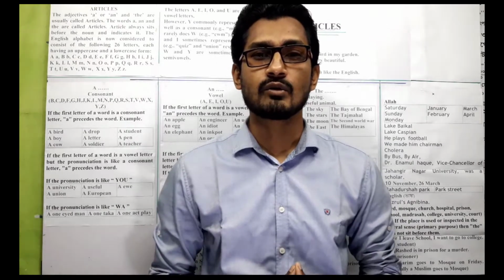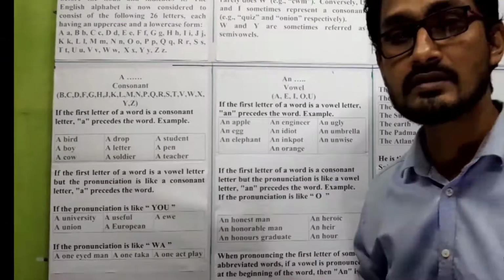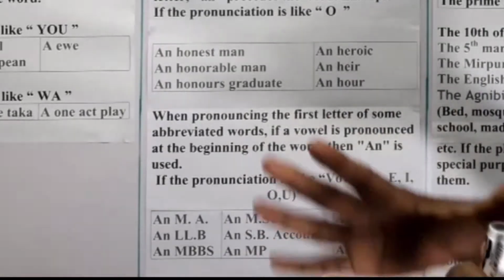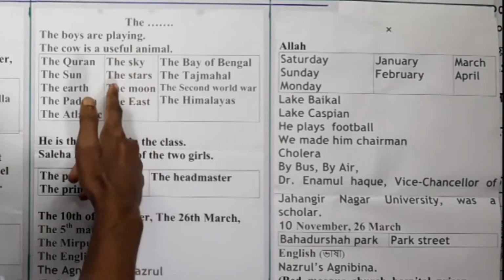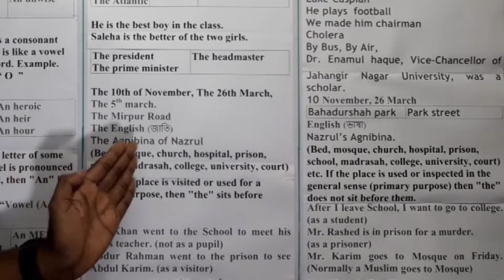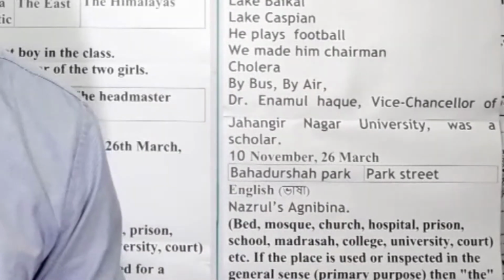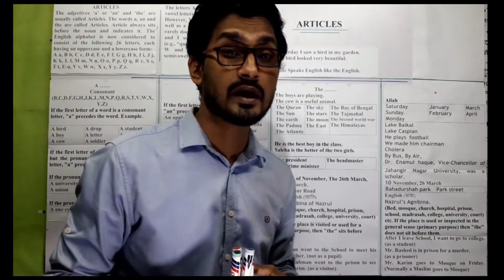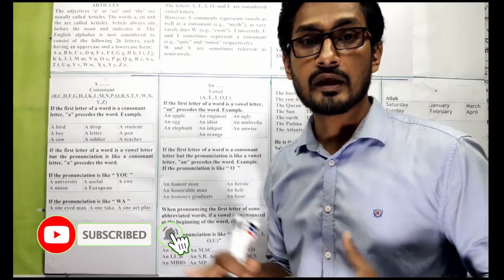14 December 2020